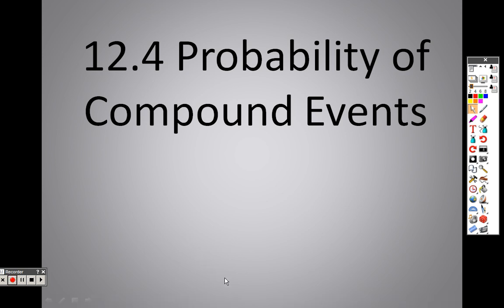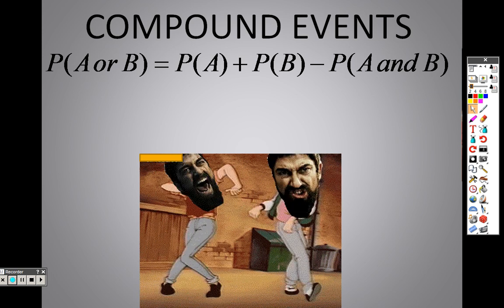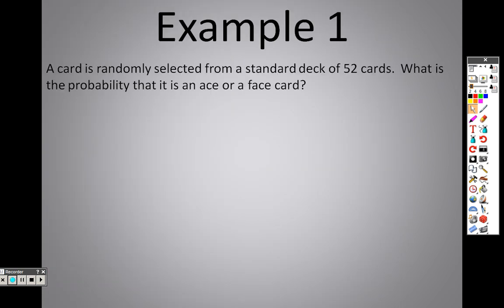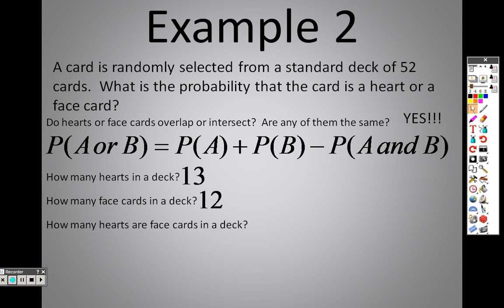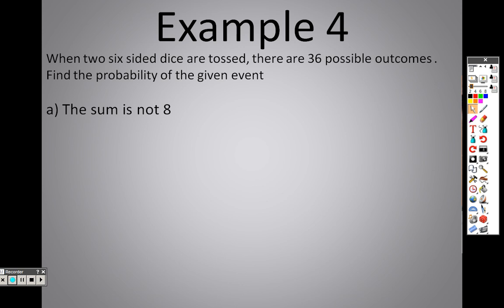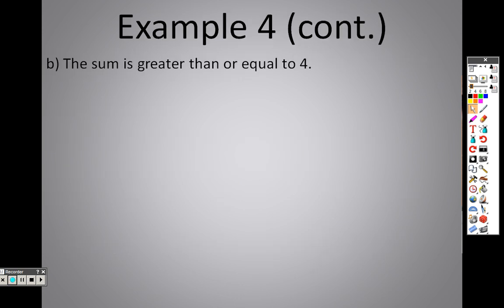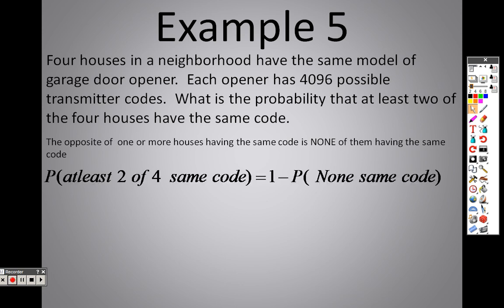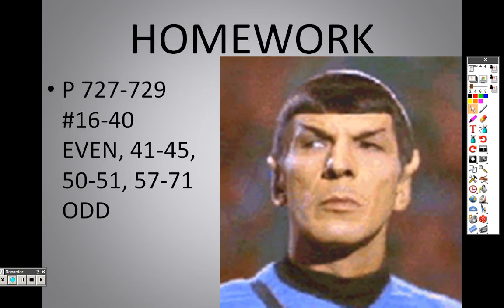Algebra 2 12 4 Lesson Probability of Compound Events